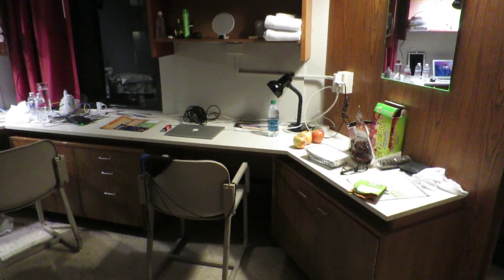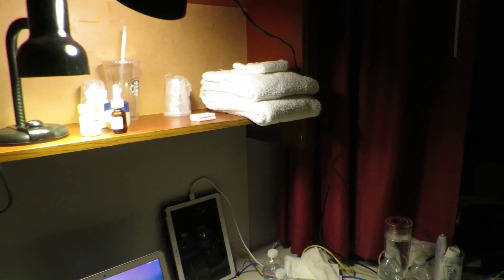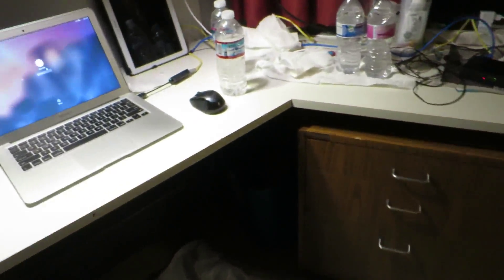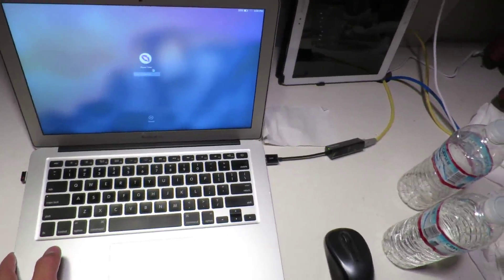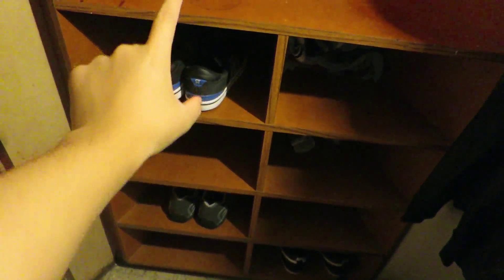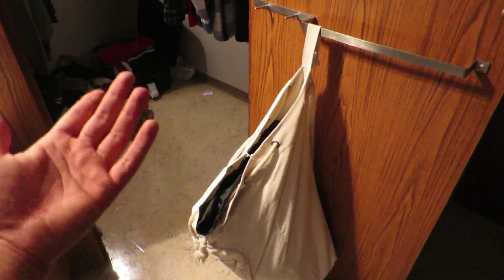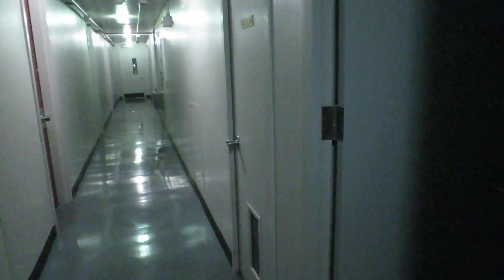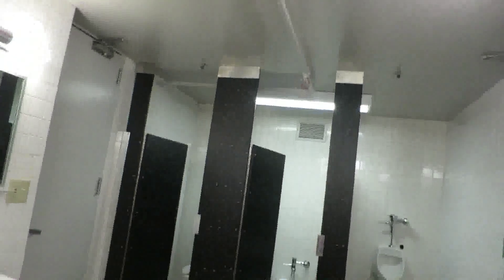Tour of Haggett Hall Dorm Summer 2015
I'm an amateur at talking while filming.